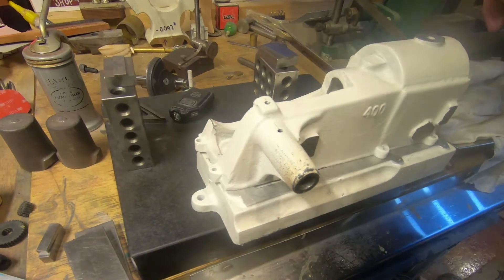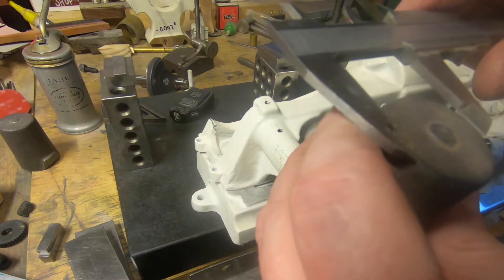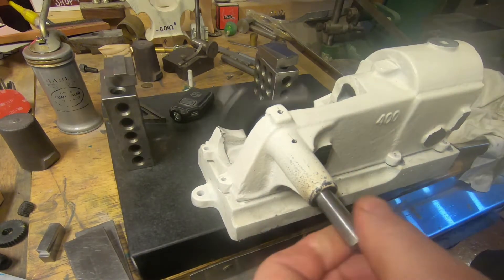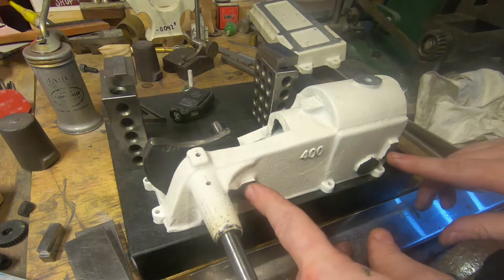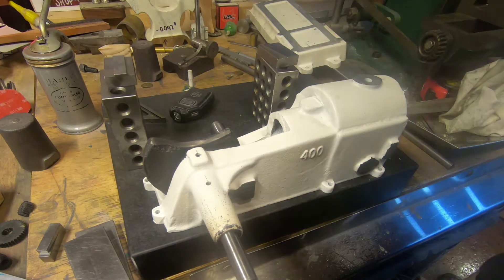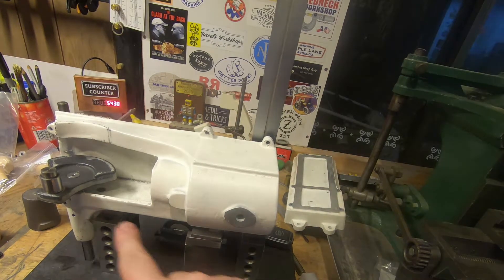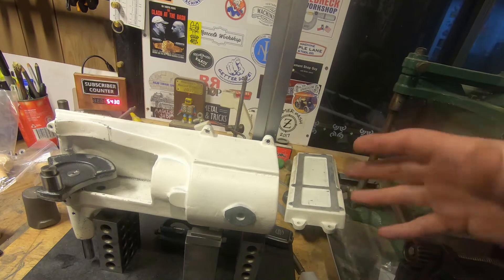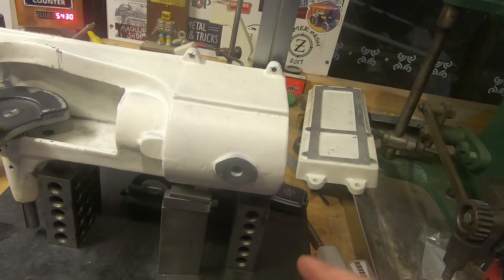Introducing the "400" Part 14b (or 15a?) CHECKING STUFF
Interrogating the casting work so far, working out the directions for the next operations.

Stuart Turner produced the very basic "400" gas engine between 1920 and 1925ish. outdated design, financial depression and the run out of mains electricity would have inhibited sales, as well as the initial cost.